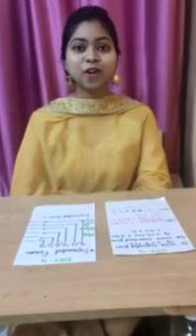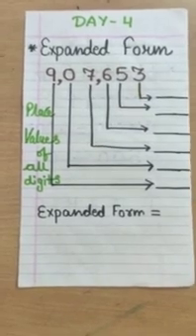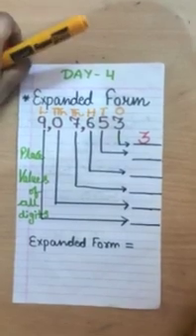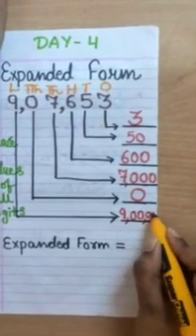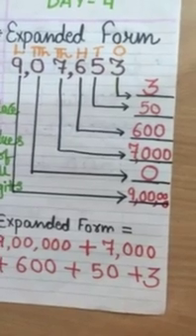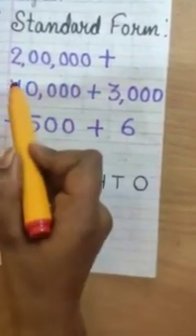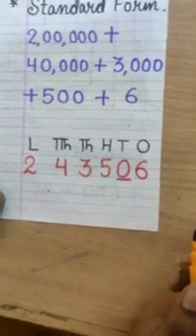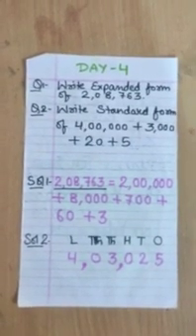Class-5 Mathematics(Day4-)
Introduction of Expanded and Standard form